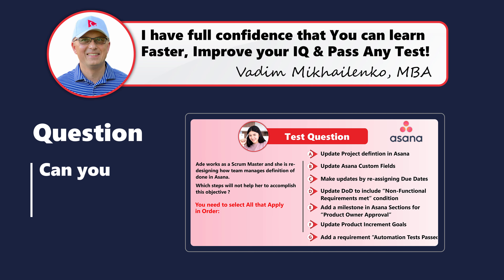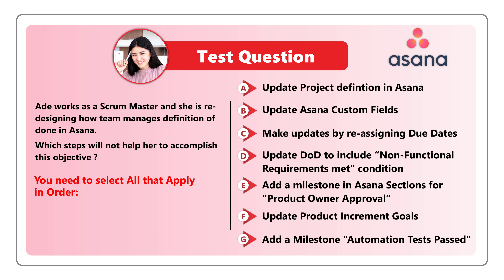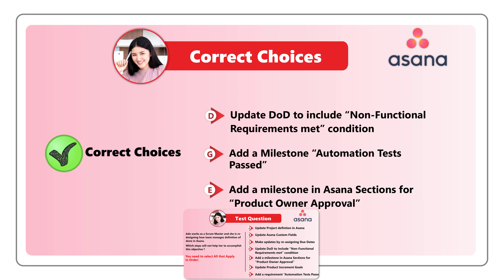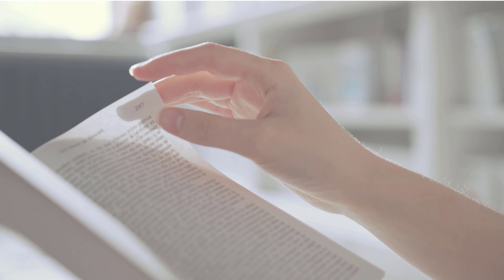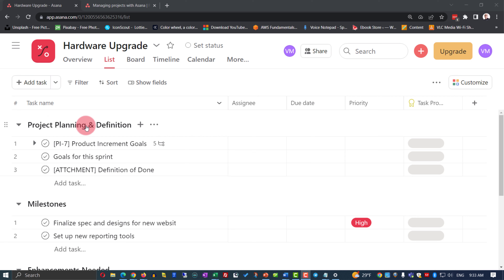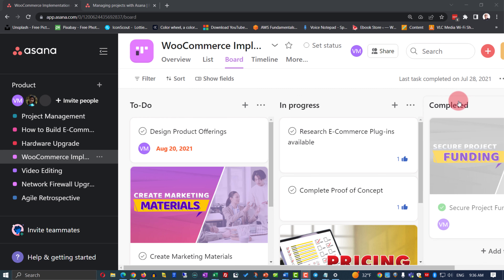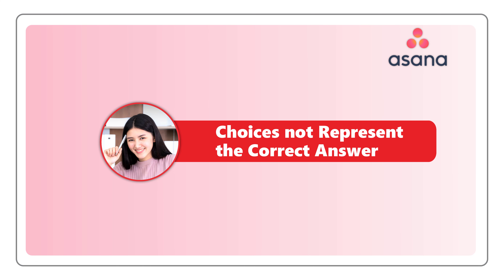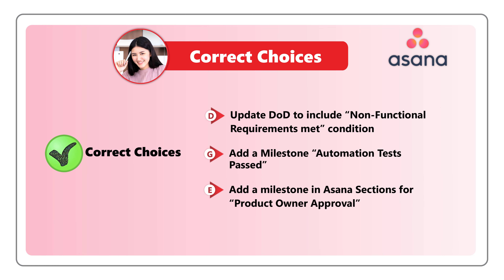How To Manage Agile Project "Definition of Done" in Asana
In Agile software development, "Definition of Done" (DoD) is a shared understanding among the team of the criteria that must be met for a user story or task to be considered complete. It provides a clear and agreed-upon set of standards that all members of the team must meet before they can consider their work to be done.

The DoD typically includes a list of quality criteria, such as:
- All code is written and committed to the code repository.
- The code is reviewed and approved by at least one other team member.
- The code passes all automated tests.
- The code is integrated with the main branch.
- The feature is documented, and user manuals are updated.
- The feature is demonstrated to the product owner and stakeholders.
- The DoD is created by the team during the project's initial planning phase and is continuously updated throughout the project's lifecycle to reflect any changes in the team's understanding of the work or changes in the project's requirements. It is a critical component of Agile development, helping to ensure that everyone on the team is working toward a common goal and that the product meets the customer's expectations.